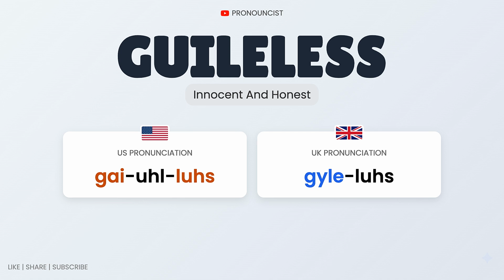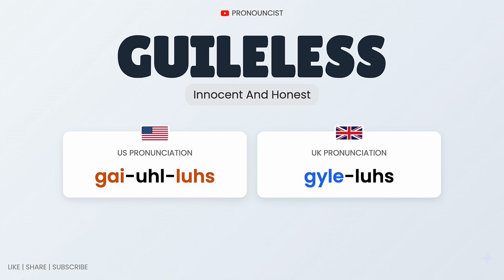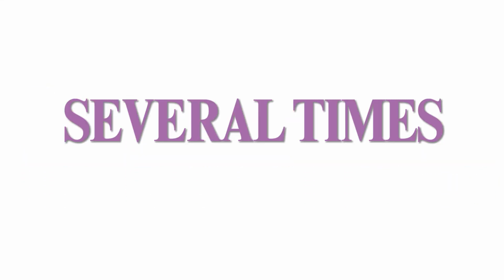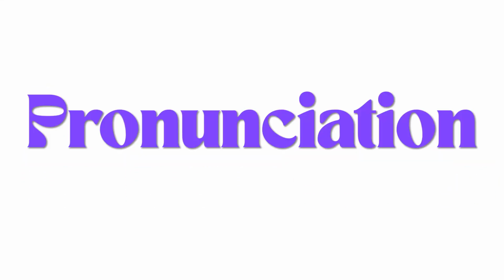How to pronounce GUILELESS in British & American accent || Learn with syllables 🇺🇸🇬🇧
Learn how to pronounce "GUILELESS" correctly in English 🇺🇸🇬🇧.

In this video, we break down the pronunciation step by step so you can clearly understand how to say GUILELESS in both American and British accents.